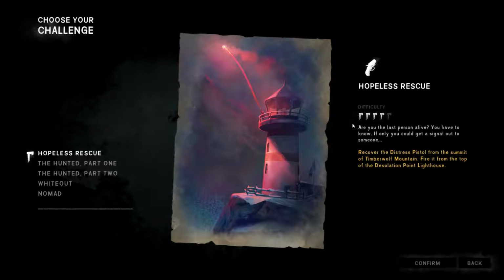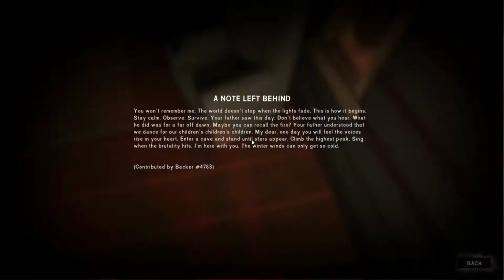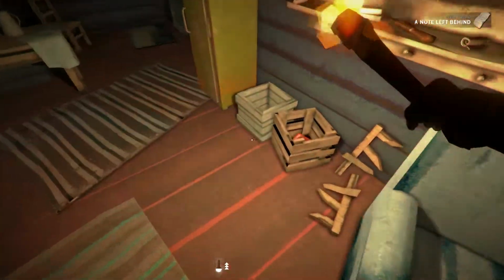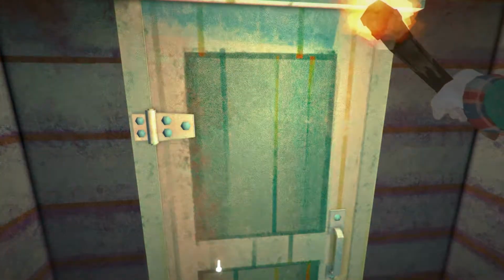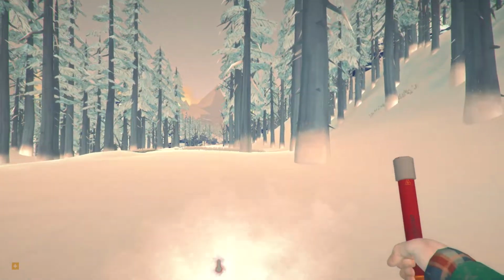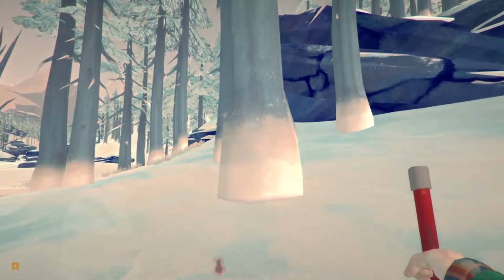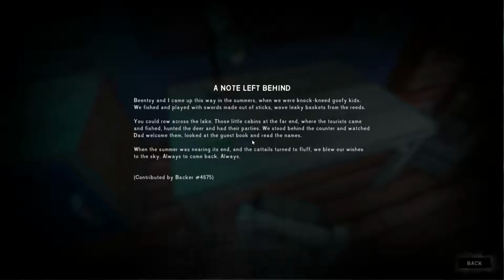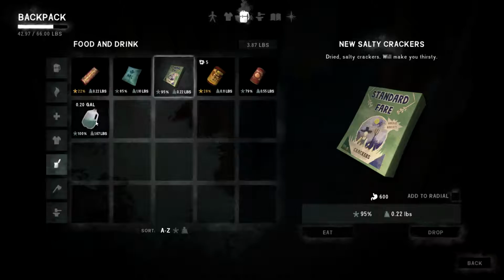The Long Dark Wintermute - Hopeless Rescue Challenge EP 1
The Long Dark Wintermute - Hopeless Rescue Challenge EP 1 - HD 1080p
From the developer site: "We’ve added Challenge Modes to the Sandbox. These challenges add objective-based gameplay to the core Sandbox experience.  “Hopeless Rescue”, where you have to get from the Trapper’s Cabin, to the top of Timberwolf Mountain, and then over to fire a signal flare from the Lighthouse in Desolation Point, within seven days! We’re excited to see how you find these experiences."